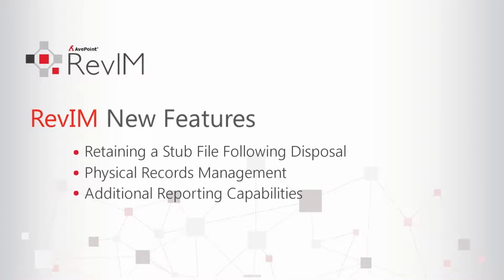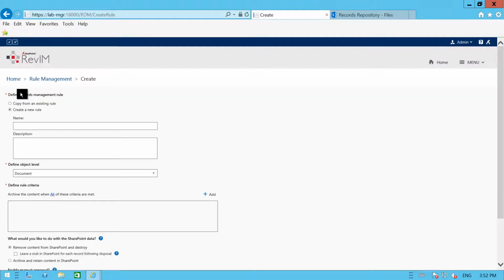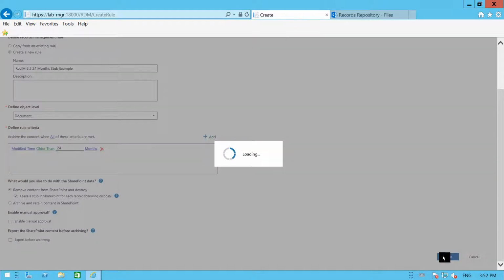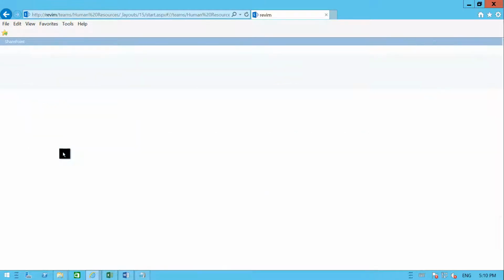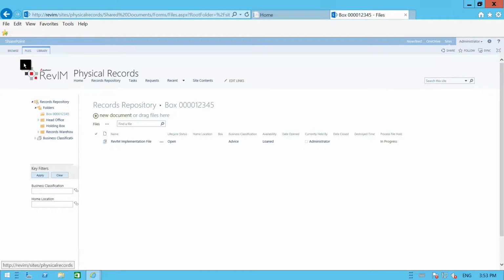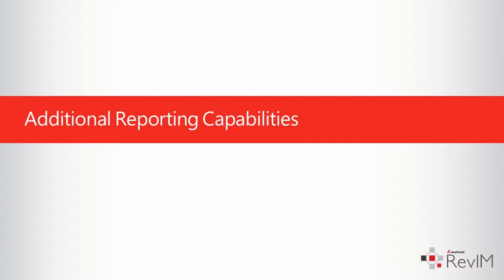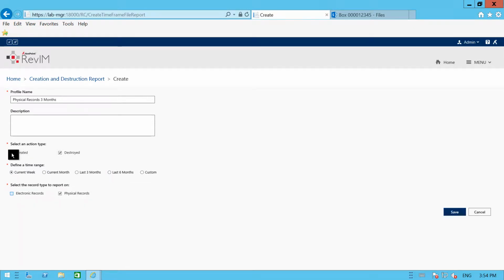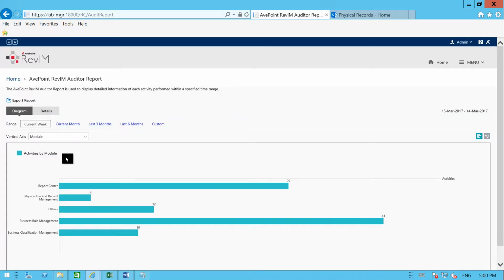AvePoint RevIM’s New Features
Introducing AvePoint RevIM's New features for release 3.2, more information on RevIM please